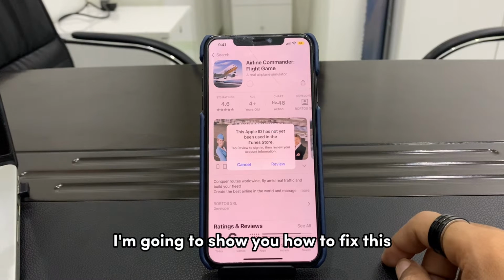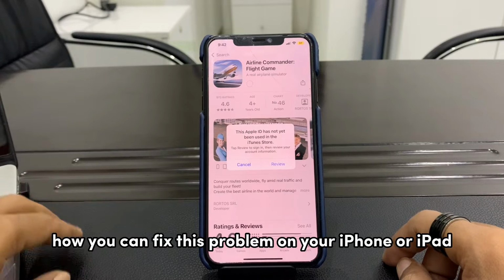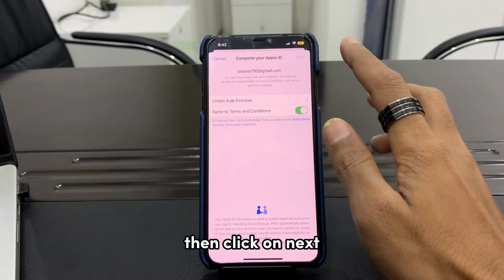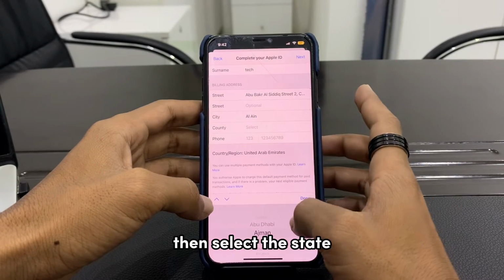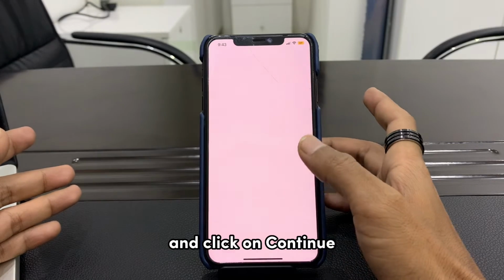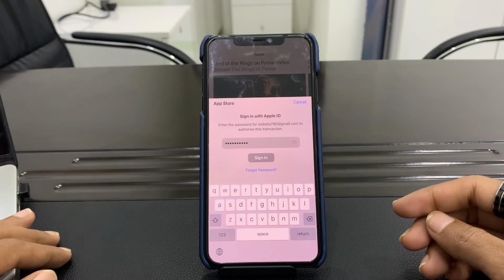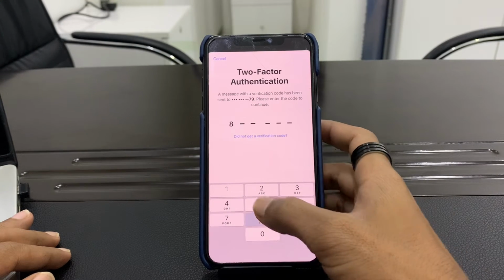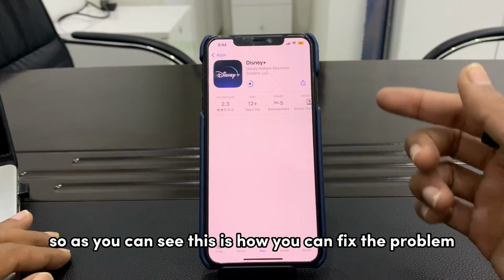Review Apple ID ( Fixed This Apple iD Has Not Yet Been Used in The iTunes Store ( Latest 2022 )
This Apple iD Has Not Yet Been Used in The iTunes Store [Fixed] iOS 16 | How to Fix this Apple ID has not yet been used in the iTunes Store iOS 16 | iPhone | iPad | 2022 | How To FIX This Apple ID Hasn't Been Used In The iTunes Store! (2022)